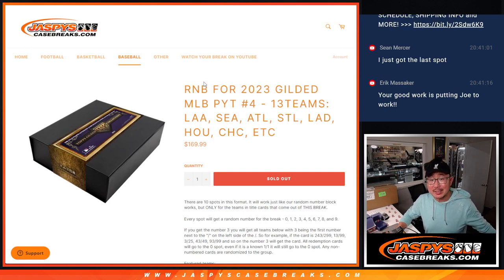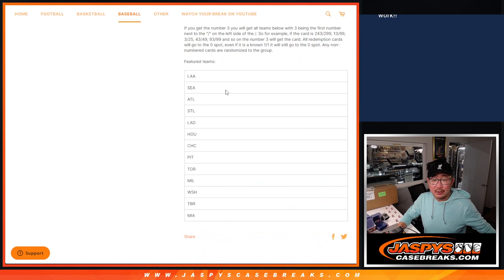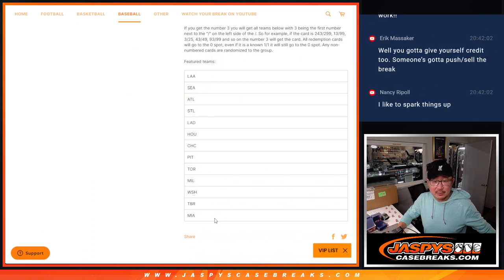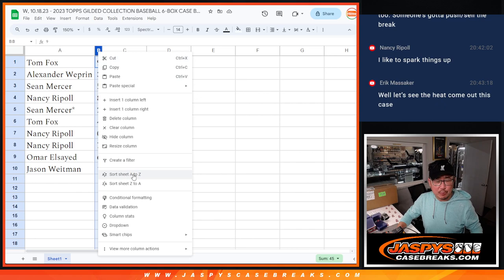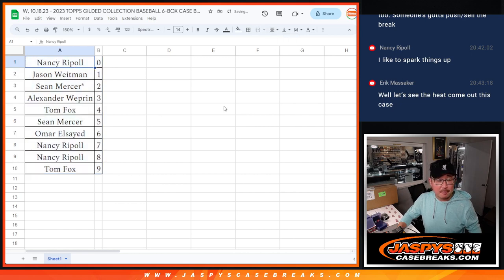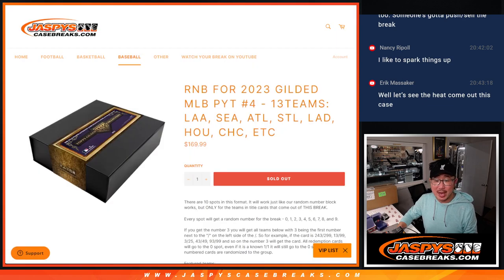RNB - W, 10.18.23 - 2023 TOPPS GILDED COLLECTION BASEBALL 6-BOX CASE BREAK #4 *PYT*